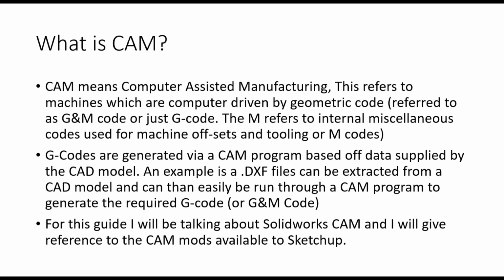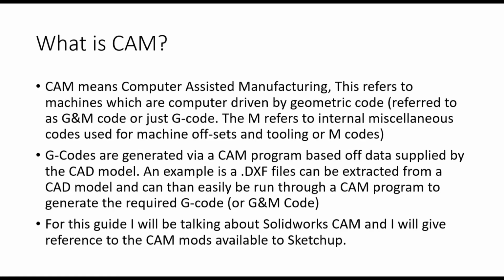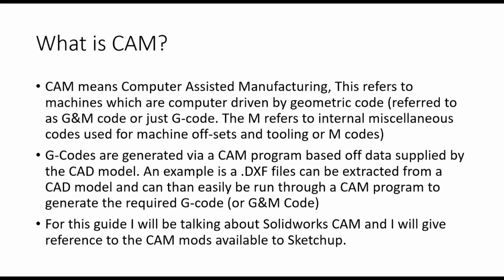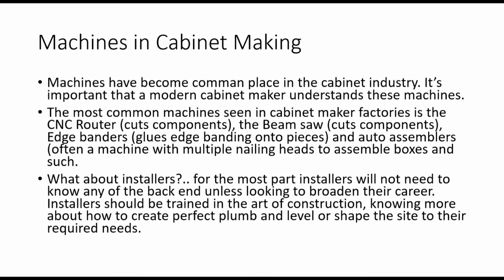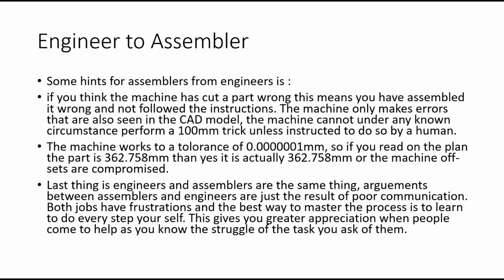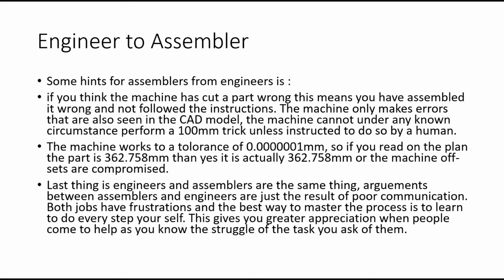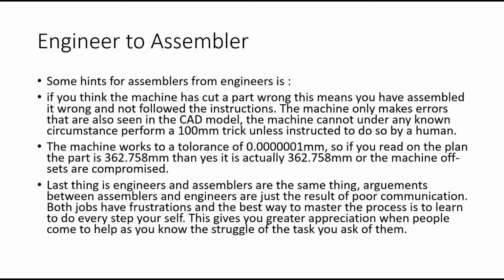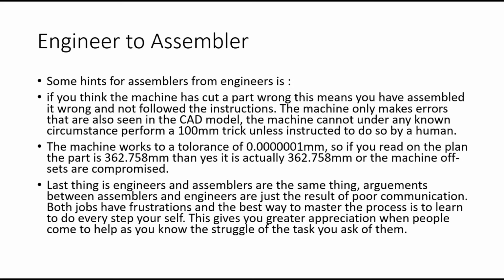VC CAB 01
This is a day one guide for a mate who is just getting into cabinet making and wasen't sure about CAD integration in the industry so made these videos. Please excuse language!, its made for a friend so between 2 mates you don't pull punches so to speak lol.